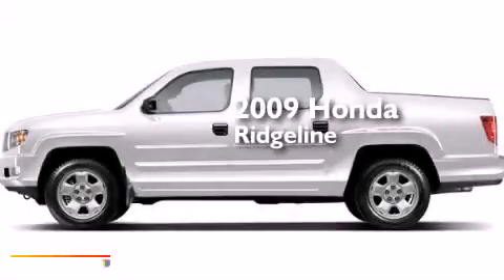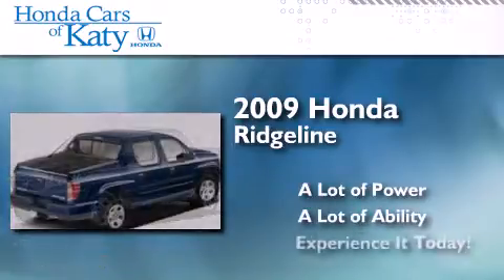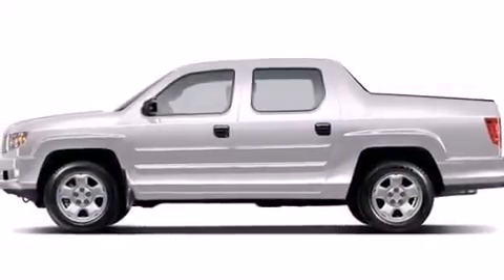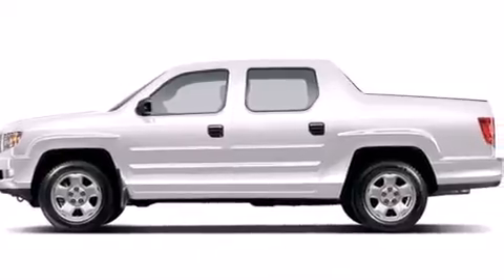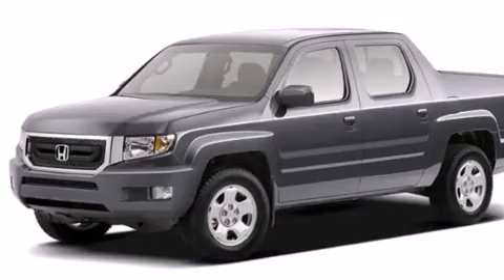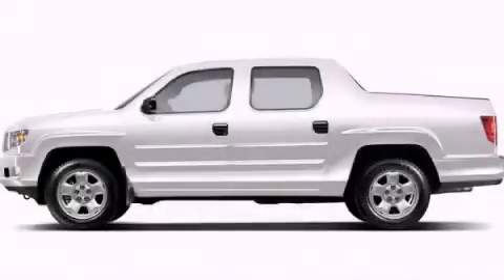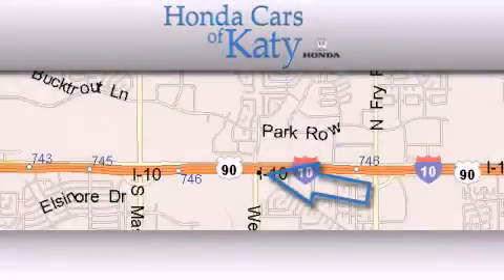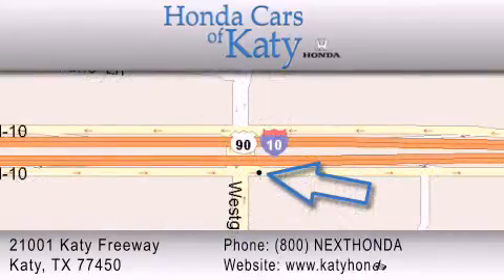2009 Honda Ridgeline Houston TX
Year : 2009
 Make : Honda
 Model : Ridgeline
 Engine : 3.5L SOHC MPFI 24-Valve VTEC V6 Engine

 Miles : 55,631

 2009 Honda Ridgeline Katy TX